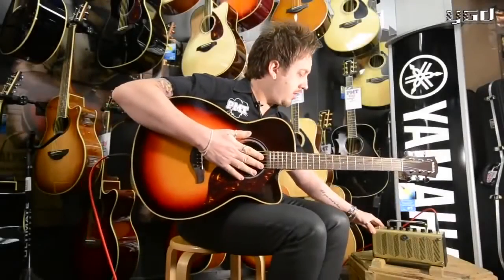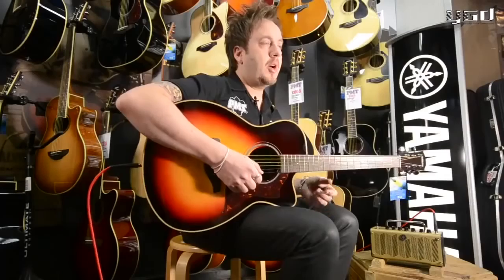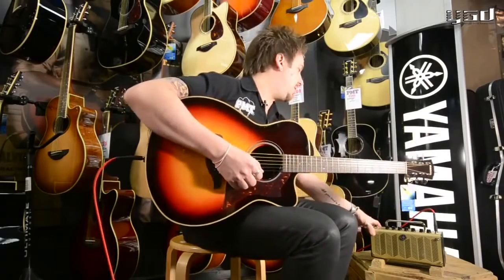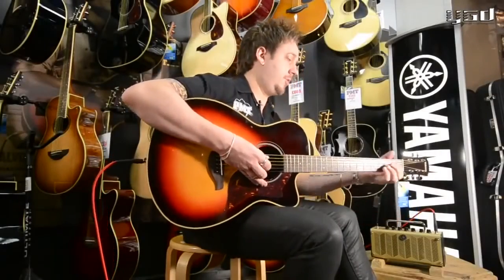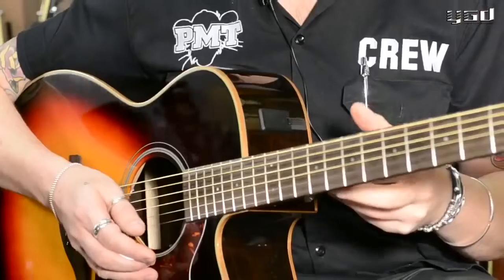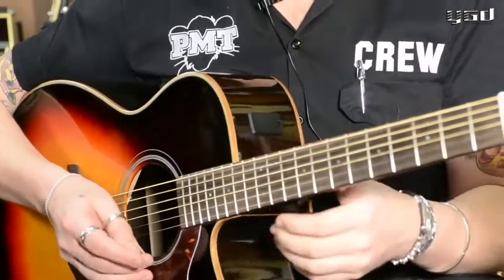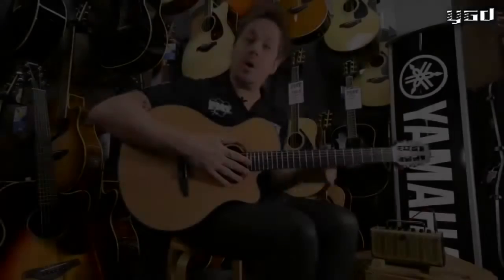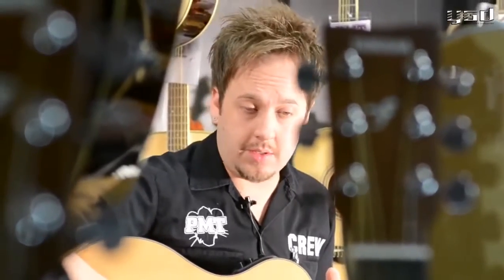Yamaha THR5A Amplifier with Steve Marks - Demo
PMT Birmingham's Steve Marks takes us through the Yamaha THR5A.